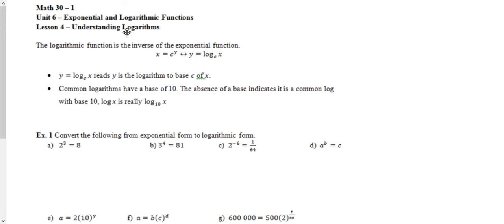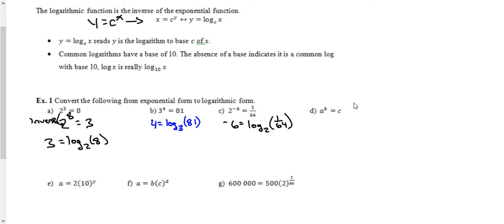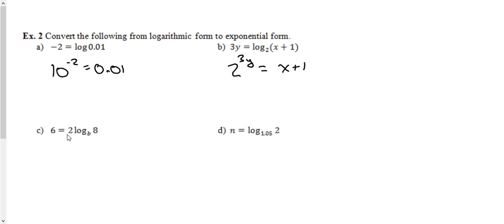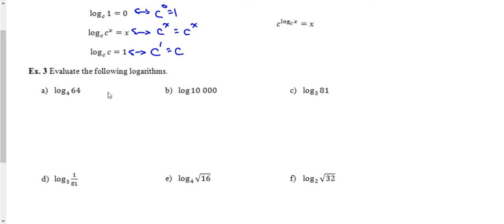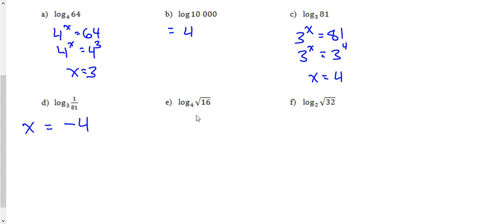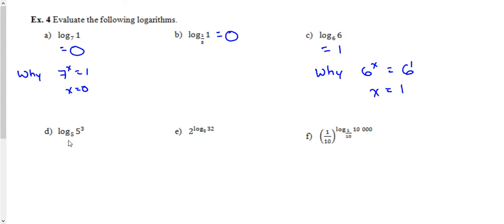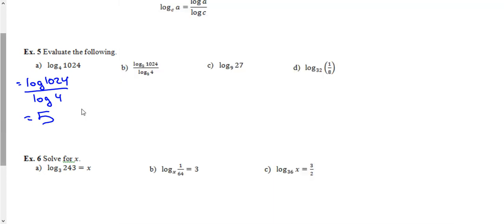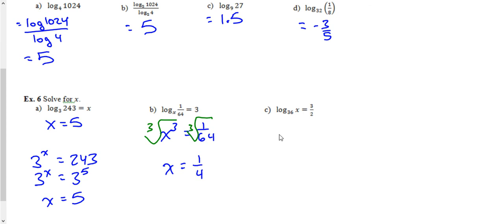U4 L4 Understanding Logs May 11